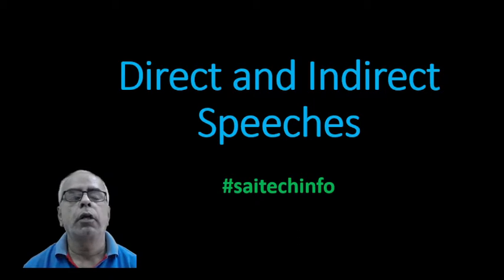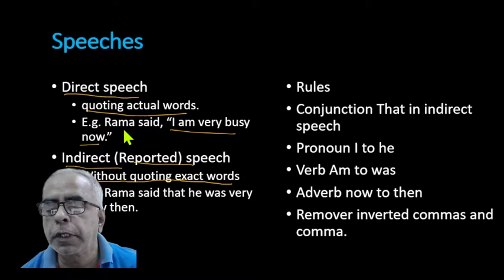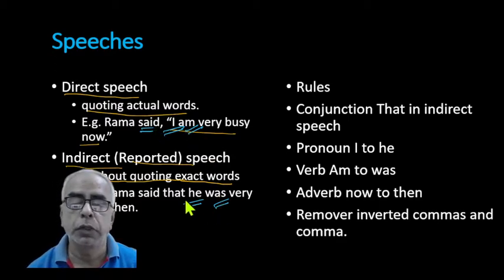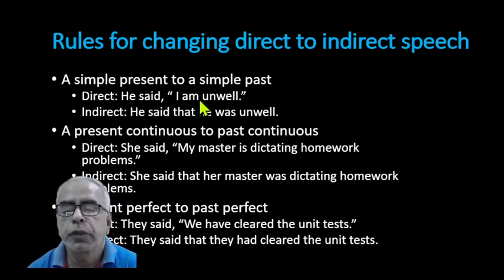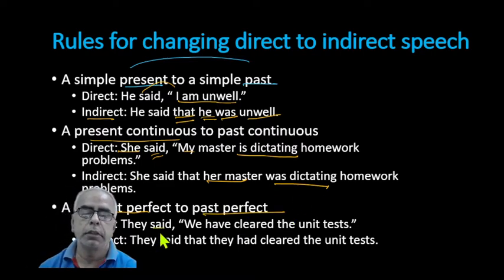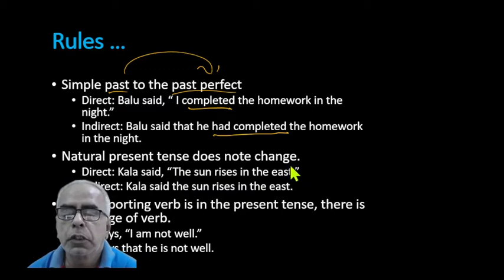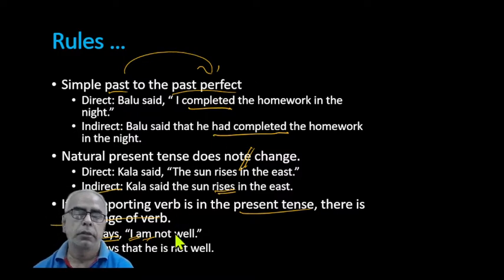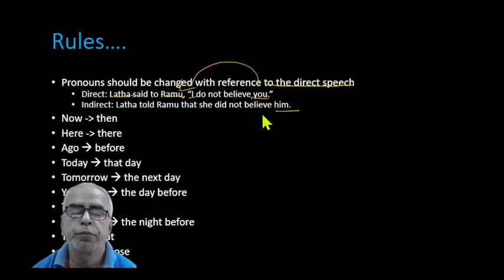Direct and indirect speeches part 1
Direct and indirect speeches part 1 | English Grammar